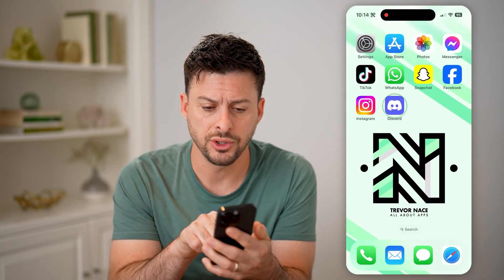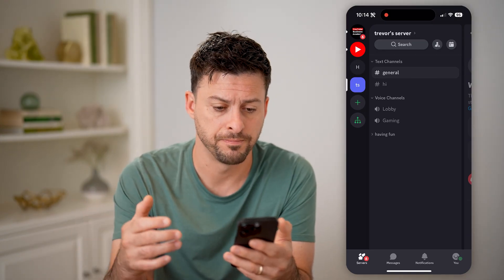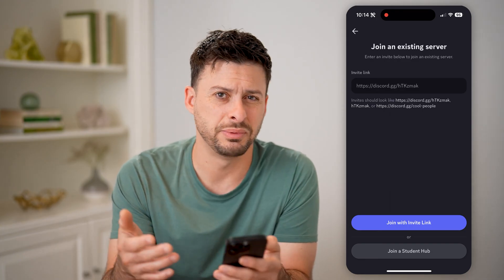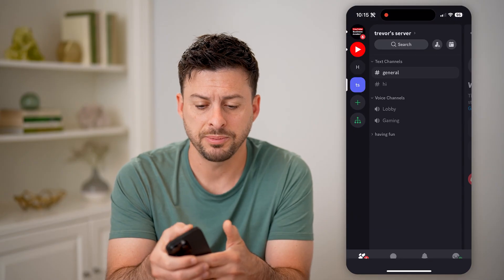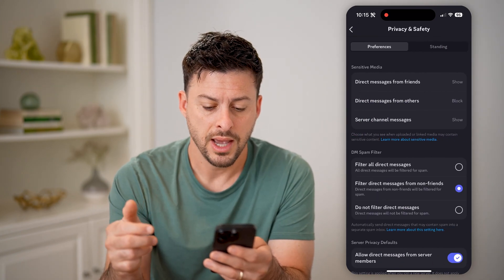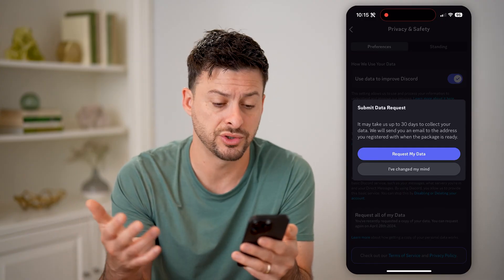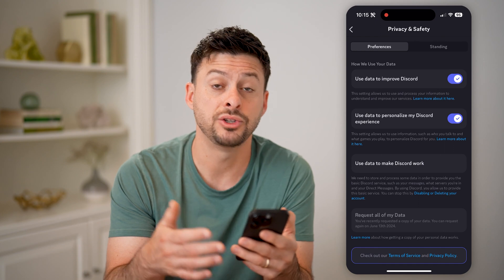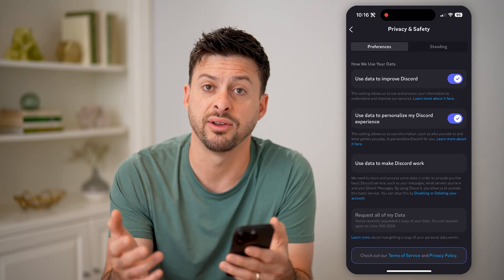How To Check Previous Discord Servers You Joined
Here's how to check for Discord servers you previously joined but may have left and you forgot what they're called.